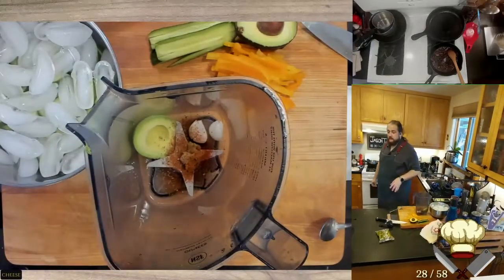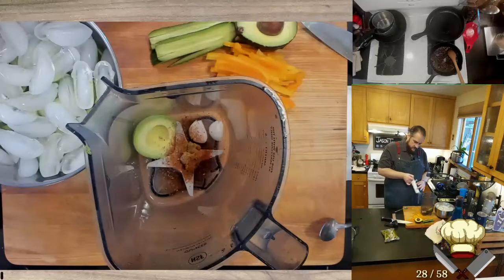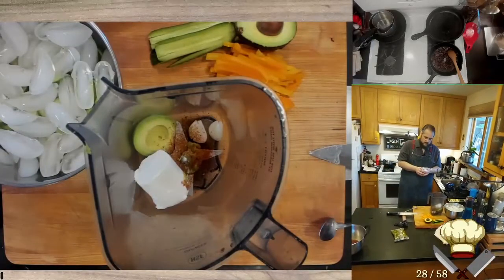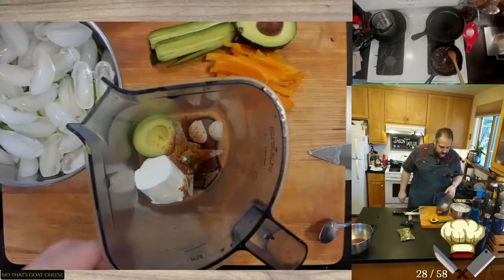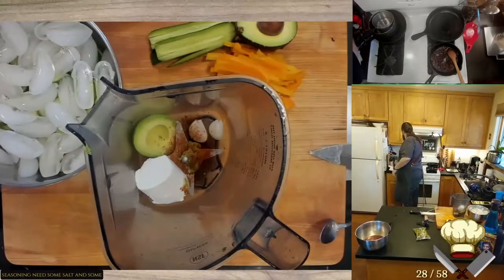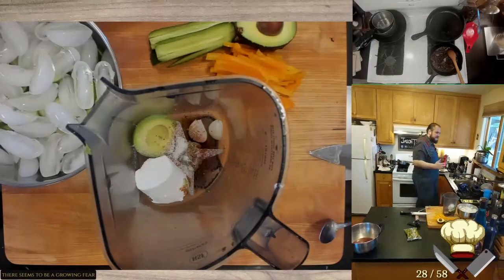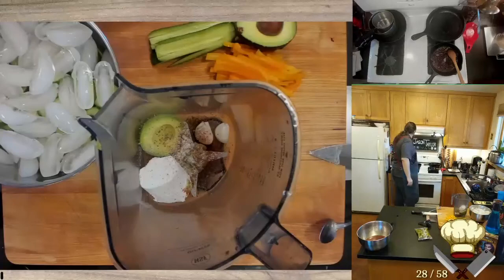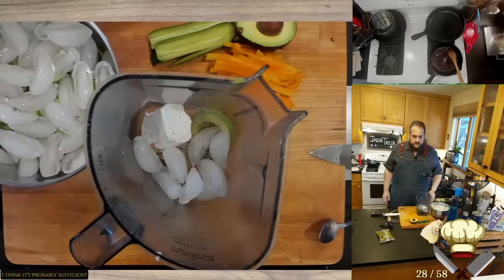This cake looks very attractive in a mysterious color, isn't it 2